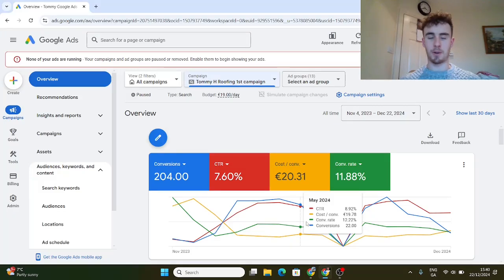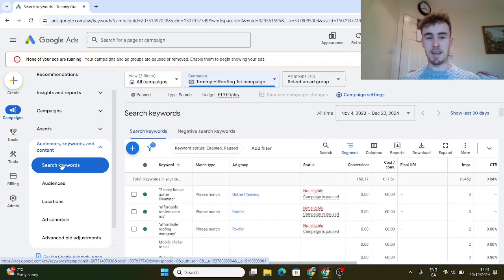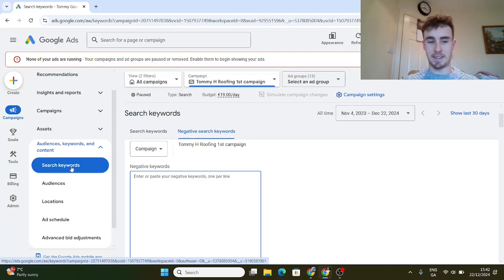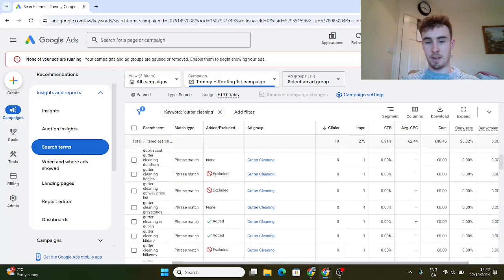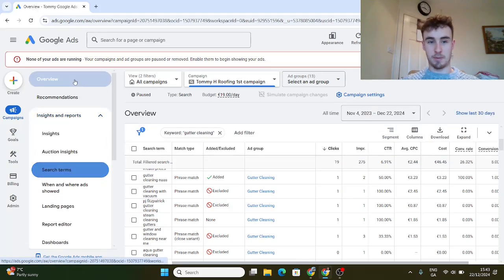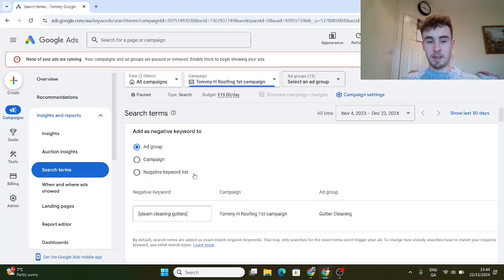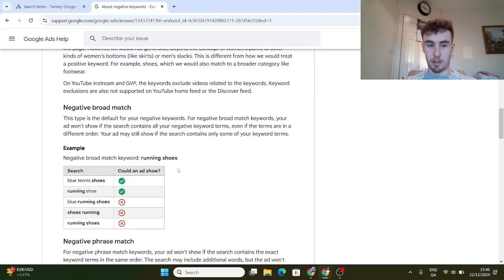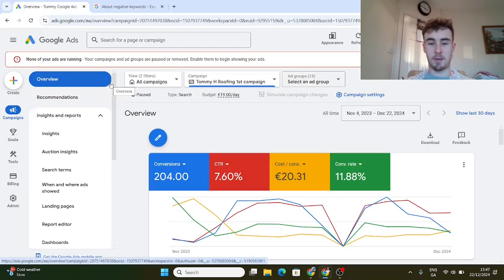How To Add Negative Keywords To Your Campaign In Google Ads